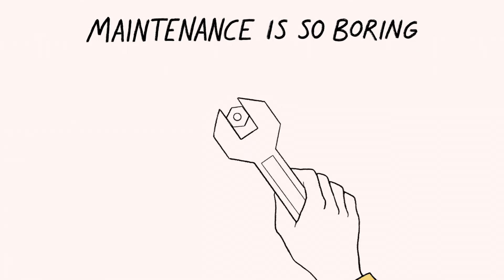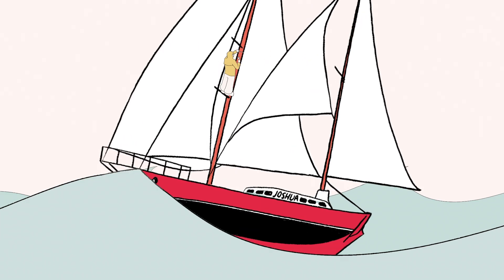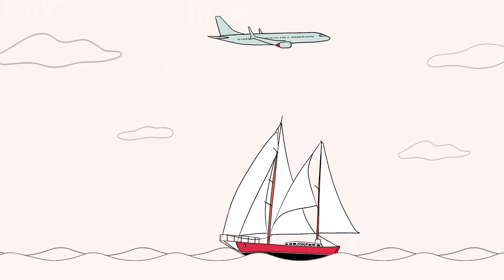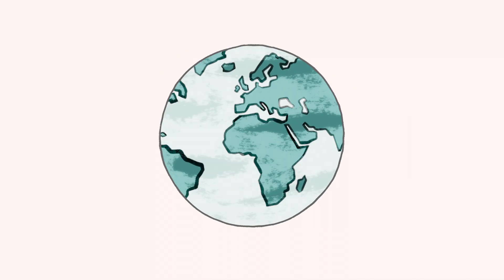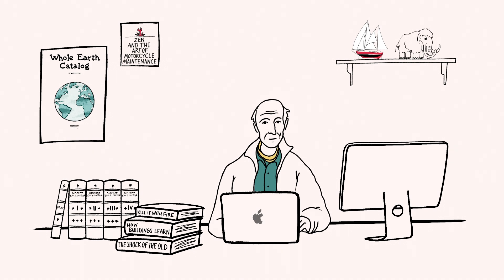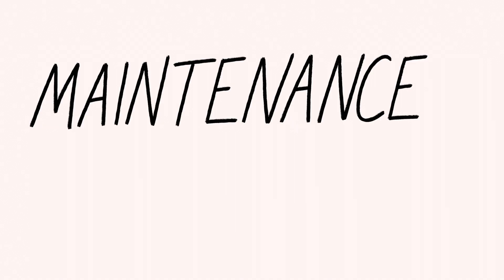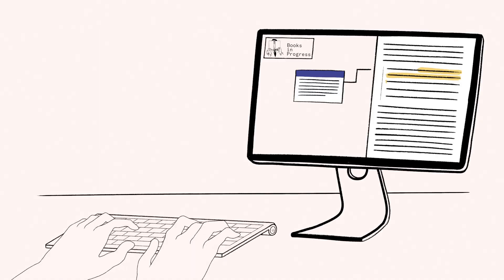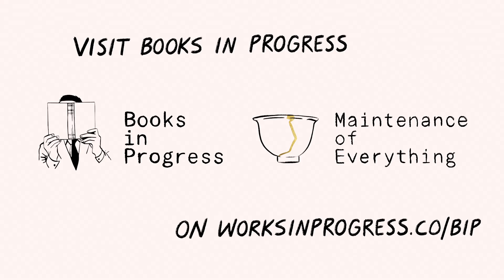Stewart Brand explains Maintenance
Stewart Brand explains maintenance, the inspiration for his new book.

Sections of the book will be available online at books.worksinprogress.co